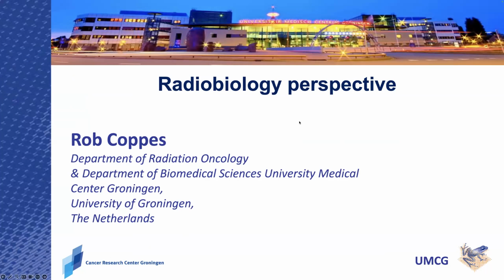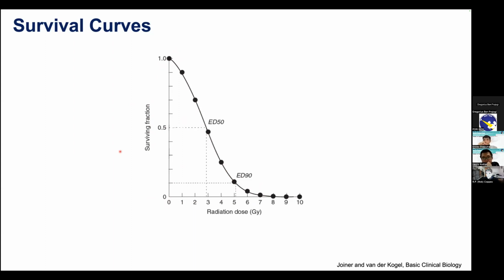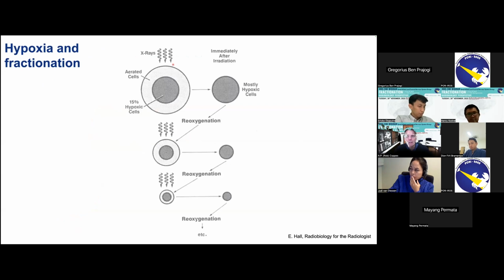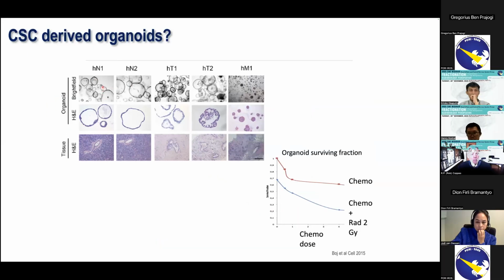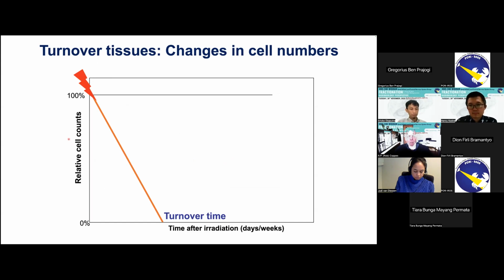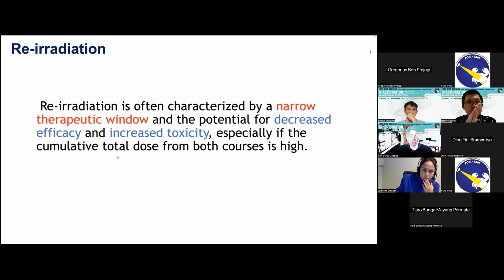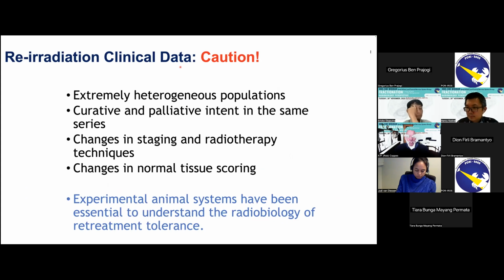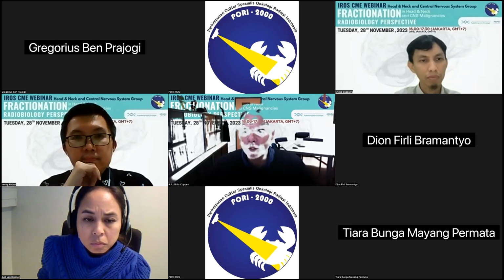IROS CME Webinar: Fractionation in Head & Neck and CNS malignancies; Radiobiology Perspective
IROS CME Webinar
H&N and CNS Group

Fractionation in Head and Neck and CNS malignancies: Radiobiology Perspective

16.00 – 17.30 WIB

Speaker:
Prof. R.P. (Rob) Coppes, PhD
Professor of Radiobiology, University Medical Centrum Groningen (UMCG)

Welcome Greetings
- dr. G. Ben Prajogi, Sp.Onk.Rad(K), M.Pd.Ked
President of IROS
- dr. Henry Kodrat, Sp.Onk.Rad(K), M.Pd.Ked (Moderator)
Chairman, IROS-H&N and CNS Subspecialist Group

Panelists:
- dr. Judi van Diessen
Radiation Oncologist, Antoni van Leuwenhoek, Amsterdam, Netherlands
- dr. Ericko Ekaputra, Sp.Onk.Rad(K)
Radiation Oncologist, Dr. Sardjito Hospital, Jogjakarta
- dr. Dion Firli Bramantyo, Sp.Onk.Rad(K)
Radiation Oncologist, Dr. Kariadi Hospital, Semarang
Perhimpunan Dokter Spesialis Onkologi Radiasi Indonesia
Indonesian Radiation Oncology Society